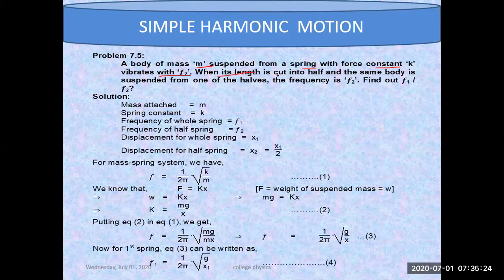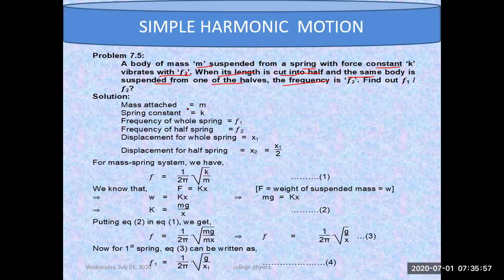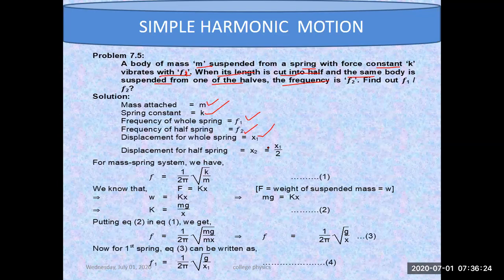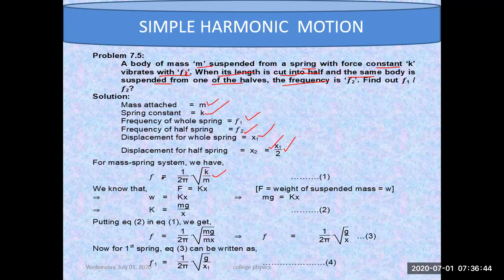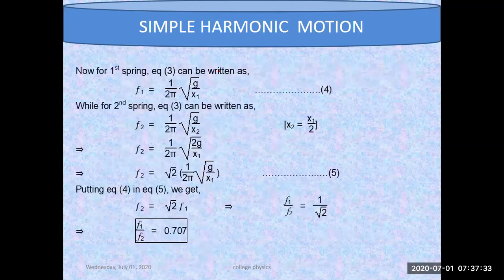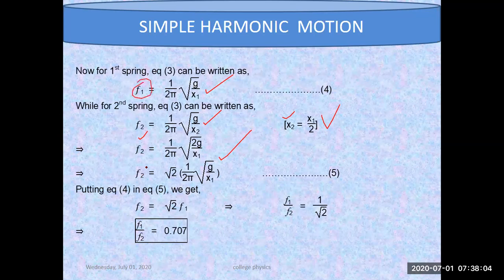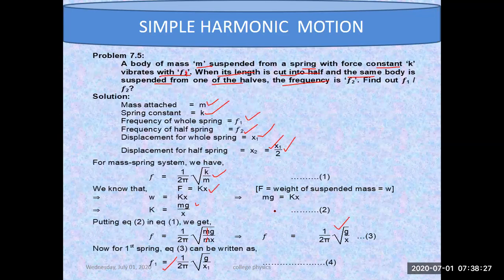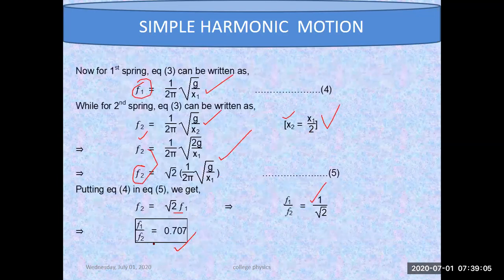SHM...A body of mass ‘m’ suspended from a spring with force constant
Asmr,
Mrbeast,
Lofi,
Sidemen,
Music,

Nba,
andrew tate,
Shakira,
Ukraine,
mr beast,
Xqc,
Minecraft,
Ufc,
Markiplier,
Wwe,
Pewdiepie,
dhar mann,
study with me,
Ksi,
penguinz0,
Blackpink,
Destiny,
hogwarts legacy,
tanmay bhat,
Phonk,
Valorant,
Ign,
Bts,
а4,
Songs,
taylor swift,
Hamza,
diablo 4,
Cupid,
Asmongold,
Eminem,
Cocomel,on
Ishowspeed,
Arsenal,
world affairs,
study music,
f1,
Msa,
Dream,
Song,
Ludwig,
ice spice,
Cnn,
,roblox,
Twice,
white noise,
genshin impact,
one piece,
joe rogan,
bad bunny,
peso pluma,
logan paul,
linus tech tips,
Jubilee,
kısmetse olur,
movie reaction,
Fortnite,
Chatgpt,
Hasanabi,
Trailer,
Gothamchess,
Musica,
the weeknd,
Coryxkenshin,
manchester united,
Lakers,
Podcast,
Jidion,
Karaoke,
ukraine war,
beta squad,
baby shark,
Шарий.
Memes,
jaby koay,
Jacksepticeye,
Espn,
4k,
Куплинов,
le sserafim,
C,
lofi girl,
Lck,
calm down,
Drake,
ben shapiro,
Snl,
Smosh,
News,
Squeezie,
reaction, Asmr,
Mrbeast,
Lofi,
Sidemen,
Music,

Nba,
andrew tate,
Shakira,
Ukraine,
mr beast,
Xqc,
Minecraft,
Ufc,
Markiplier,
Wwe,
Pewdiepie,
dhar mann,
study with me,
Ksi,
penguinz0,
Blackpink,
Destiny,
hogwarts legacy,
tanmay bhat,
Phonk,
Valorant,
Ign,
Bts,
а4,
Songs,
taylor swift,
Hamza,
diablo 4,
Cupid,
Asmongold,
Eminem,
Cocomel,on
Ishowspeed,
Arsenal,
world affairs,
study music,
f1,
Msa,
Dream,
Song,
Ludwig,
ice spice,
Cnn,
,roblox,
Twice,
white noise,
genshin impact,
one piece,
joe rogan,
bad bunny,
peso pluma,
logan paul,
linus tech tips,
Jubilee,
kısmetse olur,
movie reaction,
Fortnite,
Chatgpt,
Hasanabi,
Trailer,
Gothamchess,
Musica,
the weeknd,
Coryxkenshin,
manchester united,
Lakers,
Podcast,
Jidion,
Karaoke,
ukraine war,
beta squad,
baby shark,
Шарий.
Memes,
jaby koay,
Jacksepticeye,
Espn,
4k,
Куплинов,
le sserafim,
C,
lofi girl,
Lck,
calm down,
Drake,
ben shapiro,
Snl,
Smosh,
News,
Squeezie,
reaction, A body of mass ‘m’ suspended from a spring with force constant ‘k’ vibrates with ‘f2’. When its length is cut into half and the same body is suspended from one of the halves, the frequency is ‘f2’. Find out f1 / f2?